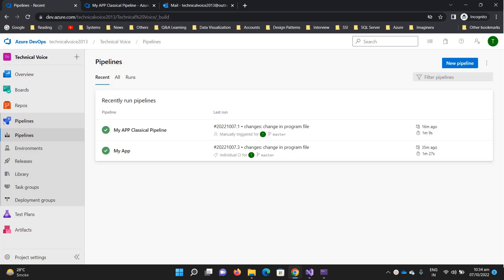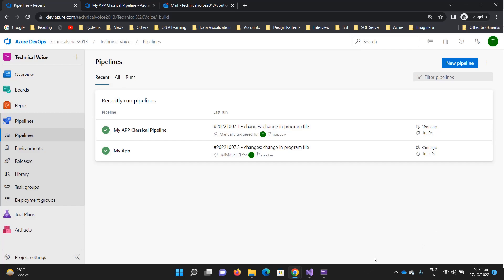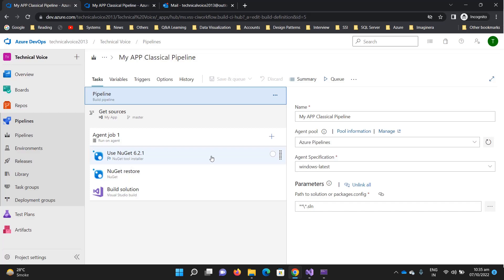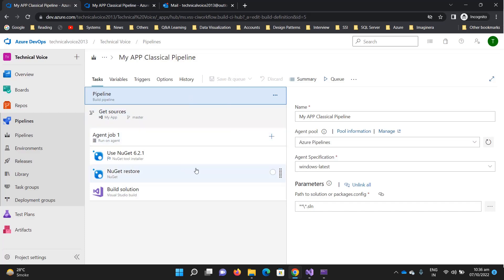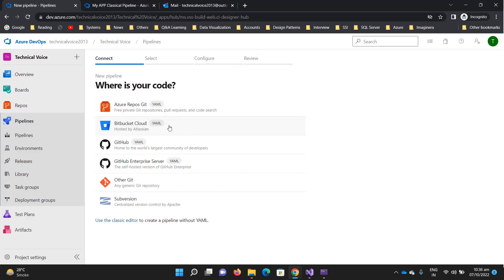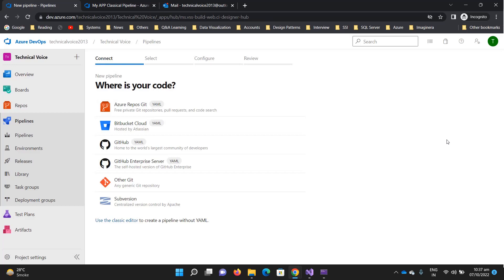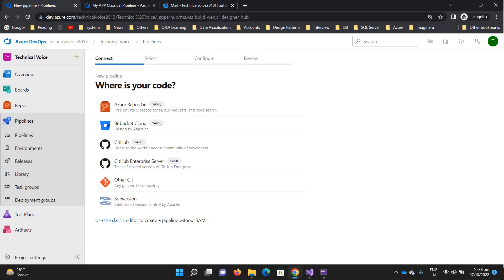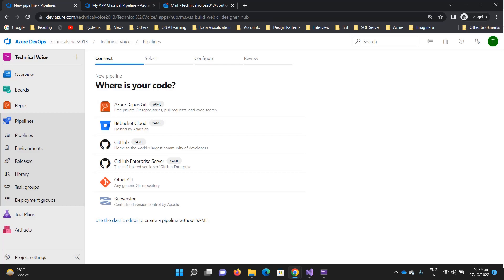Part 27: Yaml Vs Classic Editor | Azure Pipeline | Azure DevOps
Hey Everyone,

In this video, I'll talk about what's the difference between YAML and Classic Editor. YAML is the newer way where you can define the pipeline as code, in YAML format, which you then commit to a repo. Azure DevOps does have an assistant to help you create/modify the YAML pipelines, so you don’t have to remember every possible setting or keep having to look up references.

Classic UI
💗 No DSL (domain specific language) to learn, which enables super fast on-boarding, especially for those that come from a SysAdmin background rather than a Developer background
💗 Very easy to make quick changes, which encourages experimentation
😐 Contrary to popular belief, it does have versioning, and you can revert to a previous one easily
👎 It’s being deprecated. This will become lower and lower in Microsoft’s priority list when it comes to new features

YAML
💗 It is code, and managed as a source file, so it will go through a standard code review / pull request process
💗 Because it is in the repo, when you need to revert the source to an early commit, the pipeline will be reverted together as well
💗 Like all text files, it is easy to manipulate and change multiple values in one go. If needed it can even be generated from a script
💗 Comparing changes is much easier compared to the Classic UI versioning, which means it’s easier to identify root cause if build breaks
💗 Encourages collaboration — it’s much easier to code snippets through Slack or whatever than cropped screenshots
💗 Supports Container Jobs, which is quite important to some teams
😐 Azure DevOps does have assistant to help building a YAML file, so it’s not as daunting as it first looks for inexperienced users
👎 Not as mature as the Classic UI — some features are still on the roadmap